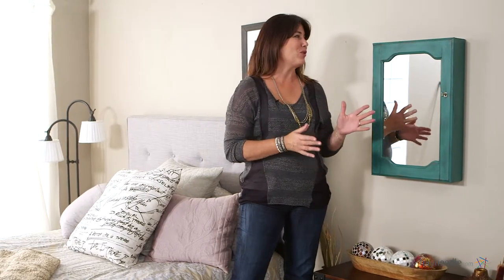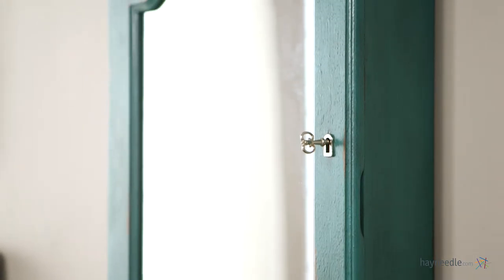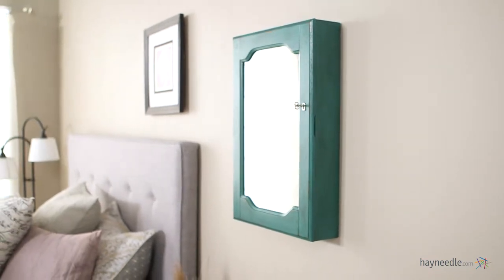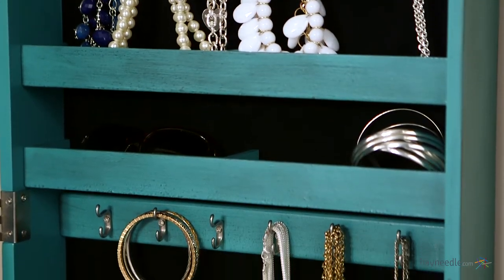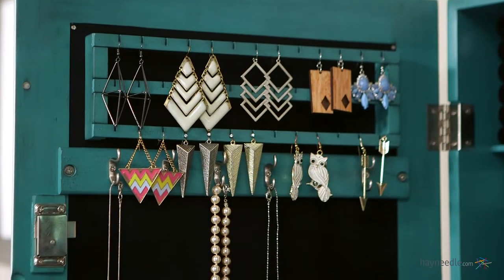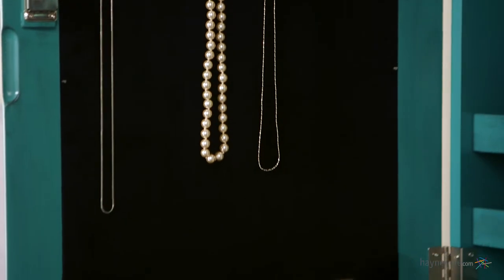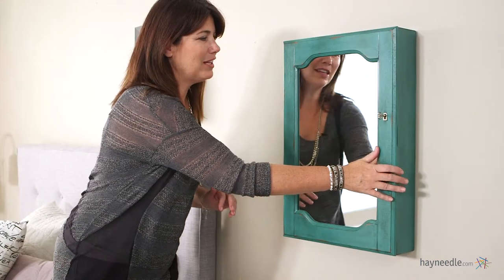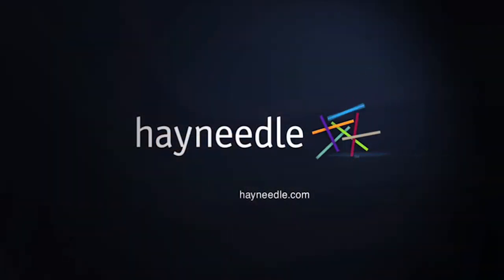Distressed Wall Mount Mirrored Jewelry Armoire - Blue - Product Review Video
For more details or to shop this Finley Home jewelry armoire visit Hayneedle

To view our full assortment of jewelry armoires, visit Hayneedle